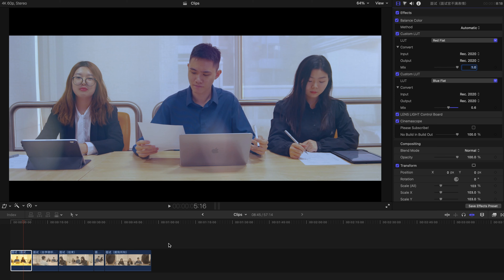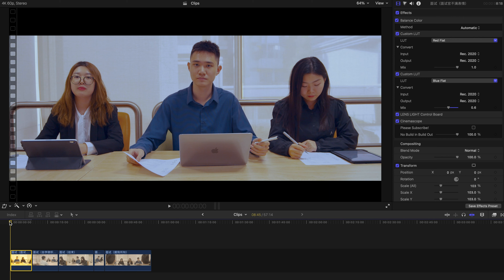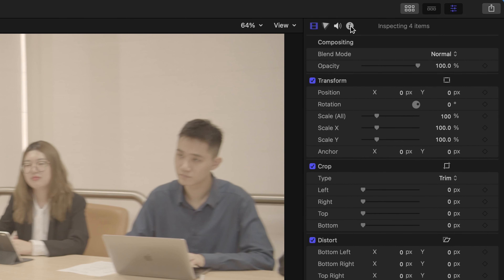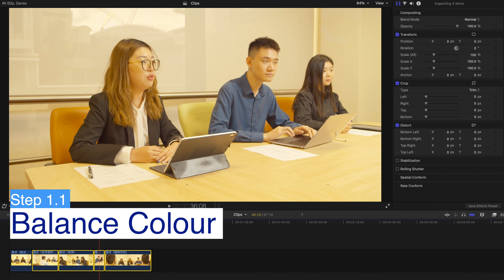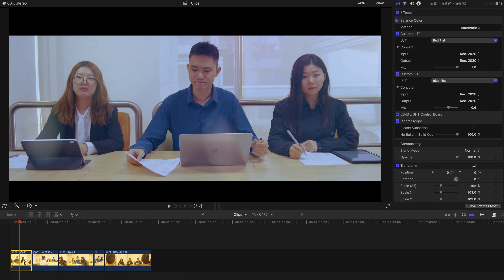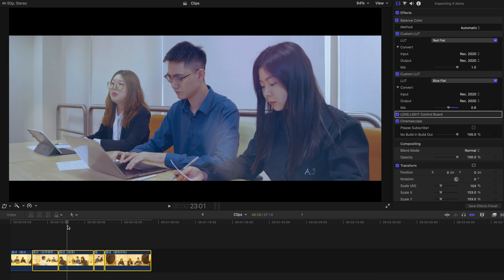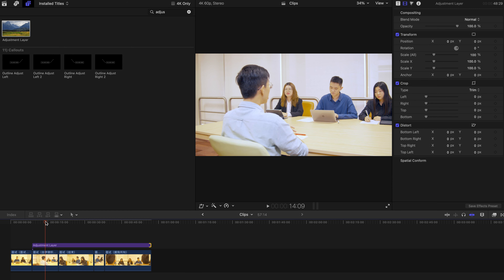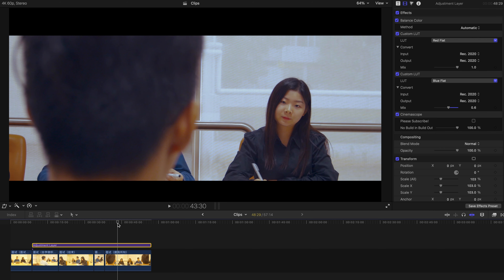Copy & Paste Colour Corrections and effects in FCPX | Final Cut Pro X Tutorial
Hi, today I am showing you how to copy colour corrections, colour grading, and video effects on other clips in Final Cut Pro X (FCPX)